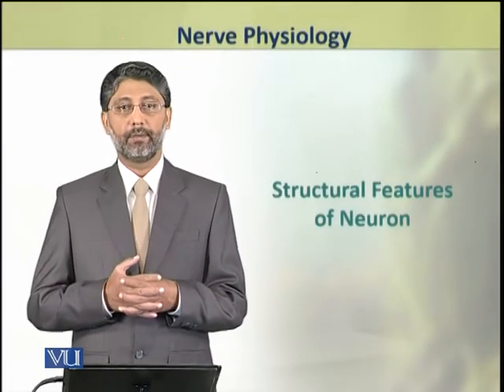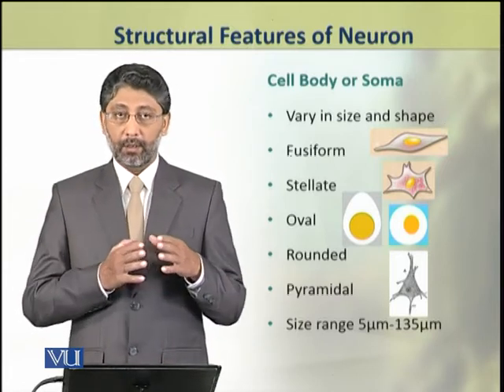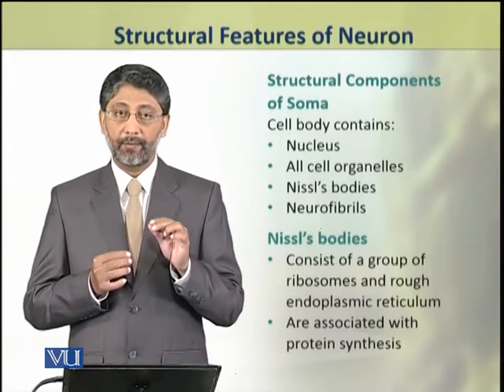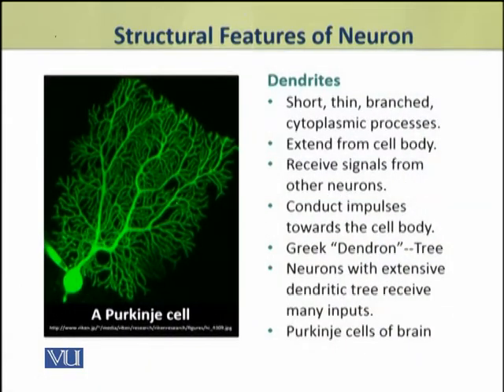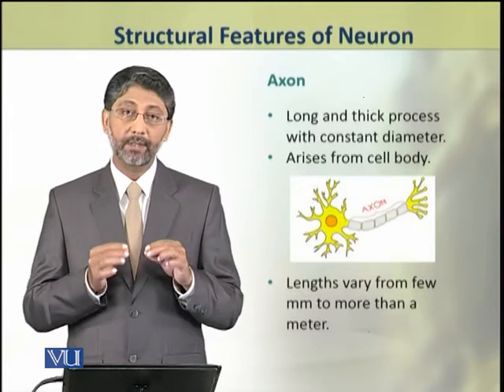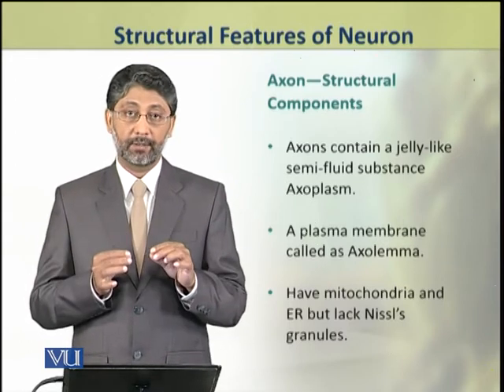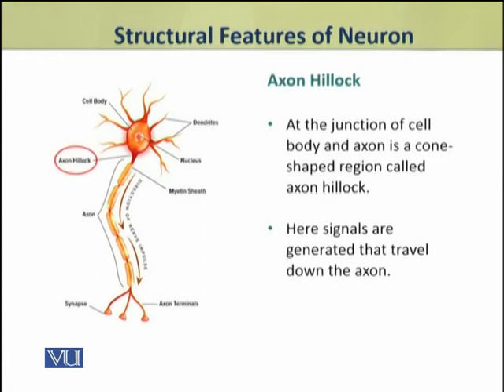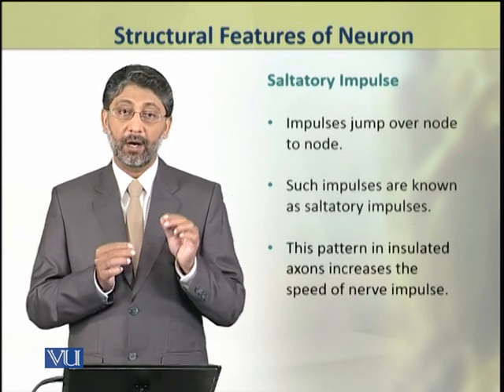ZOO404_Topic016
ZOO404 - Physiology
Structural Features of Neuron